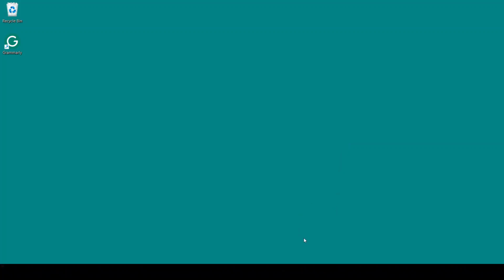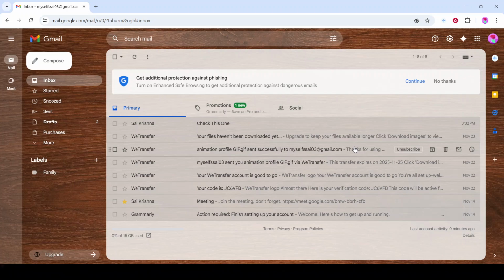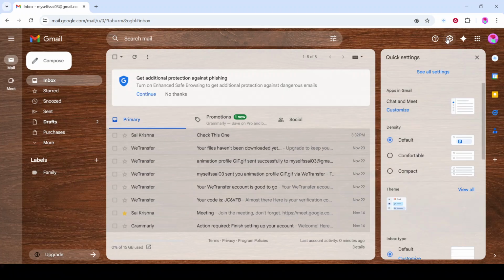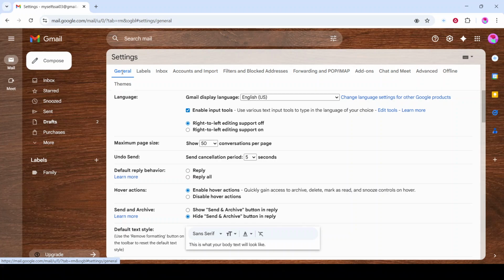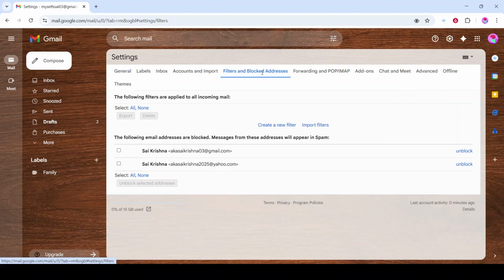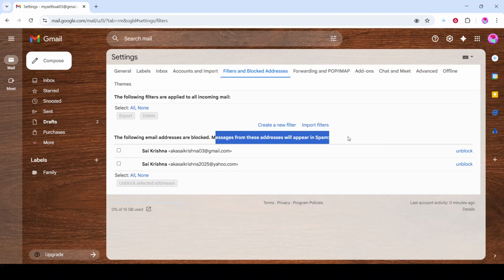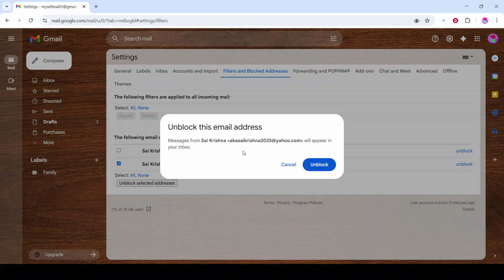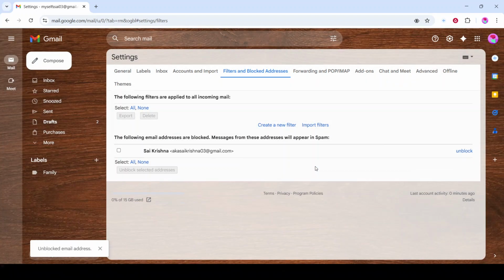How To Unblock Someone in Gmail 2026 (Step By Step)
Learn How To Unblock Someone in Gmail in this video.

In This Video, We'll Show You 👇
Unblock Someone In Gmail
Gmail Unblock
How To Unblock On Gmail
Gmail Block And Unblock
Gmail Blocked Contacts
Unblock Email In Gmail
Gmail Block List
How To Unblock Email In Gmail
Gmail Unblock Contacts
Gmail Blocked
Gmail Block
How To Unblock Email
Gmail Tutorial
Gmail Tips
Gmail Help
Gmail Guide
Unblocking In Gmail
Gmail
Google Mail
Block And Unblock Gmail
Gmail Contacts
Manage Gmail Contacts
Gmail Settings
How To Use Gmail
Gmail Features
Gmail Inbox